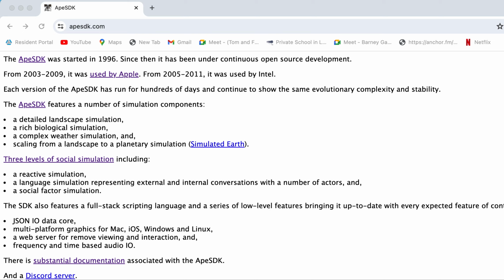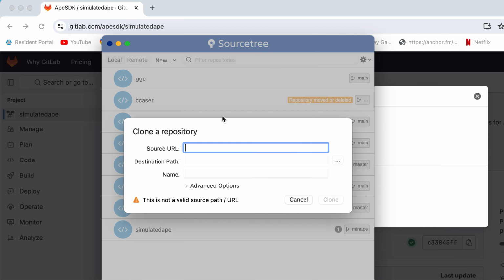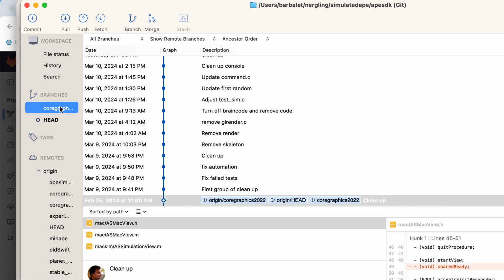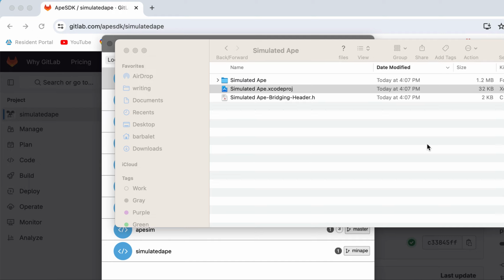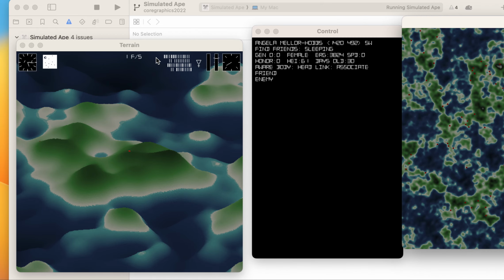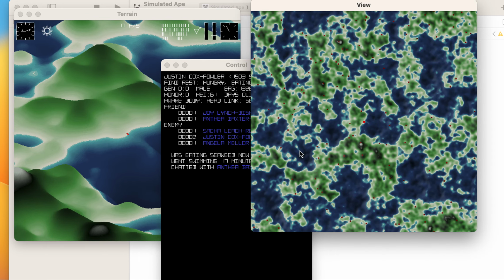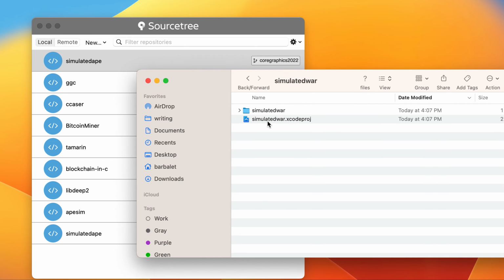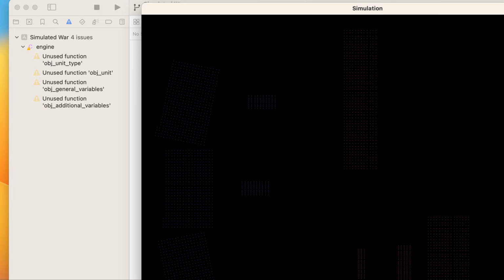Question from Nergling on My Simulations [March 13, 2024]